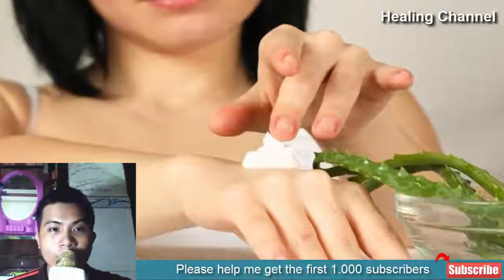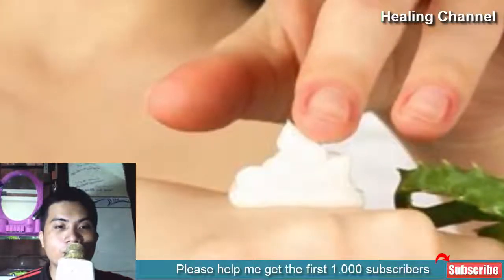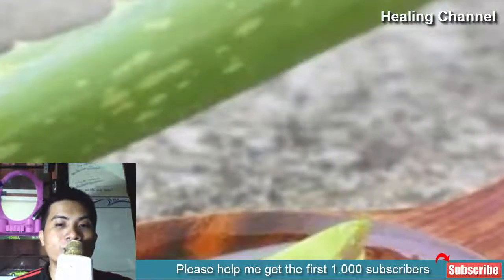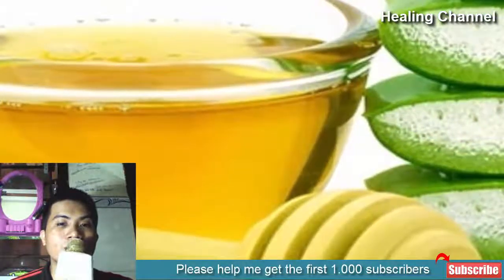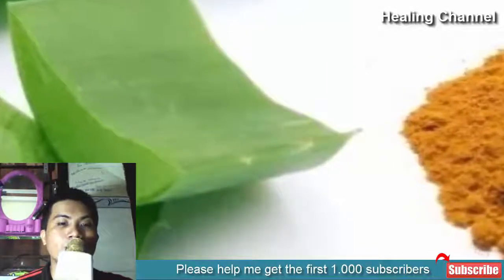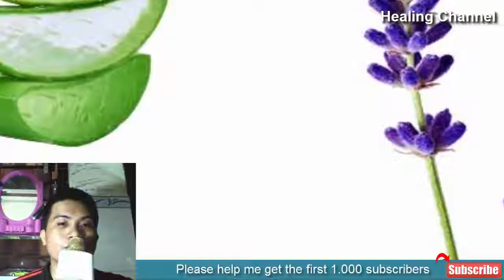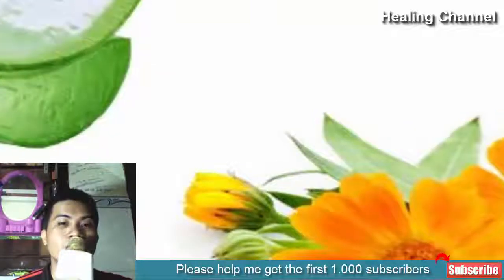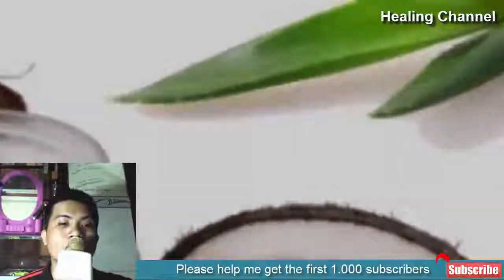6 Best Ways To Use Aloe Vera Gel To Soothe Burns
6 Best Ways To Use Aloe Vera Gel To Soothe Burns
Aloe vera gel is an effective natural remedy for burns. In folk medicines, aloe vera gel is used for cooling and soothing the burn and promoting growth of new skin tissues. It is especially effective in first degree burns that damage the outer layer of the skin. When applied to the burned area, aloe vera gel inhibits production of substances that trigger pain. Aloe vera gel is alkaline. It is rich in vitamins, minerals and antioxidants. Apart from repairing the skin tissues damaged by the burn, aloe vera is also known to minimize scarring. You can apply aloe vera gel directly to the burned area or combine it with other natural ingredients.

Here Are The Best Ways Of Using Aloe Vera Gel For Burn Relief.

1. Aloe Vera Gel.
For fast relief from the discomfort caused by the burn, apply aloe vera gel directly to the burned area.

Method.
Hold the burned area under cool running water for 10 to 15 minutes, until the stinging sensation subsides. Apply aloe vera gel on the burned area. After five minutes, apply a second coating of the aloe vera gel. Wait for 10 minutes and then reapply aloe vera gel.

2. Aloe Vera And Honey.
Just like aloe vera, honey too is known for its healing property. It helps soothe minor burns and its anti-inflammatory and antibacterial properties help in repairing the damaged tissues. A homemade burn salve can be made by blending aloe vera gel with honey.

Ingredients.
¼ cup raw honey.
One tablespoon aloe vera gel.
One tablespoon coconut oil.

Method.
Mix all the ingredients. If the honey starts crystallizing, place the container containing the salve in warm water. This helps the honey to regain its original texture. Before applying the salve, dab some apple cider vinegar on the affected area. This helps in restoring the normal pH balance of the skin.

3. Aloe Vera Gel And Turmeric.
Turmeric is known for its anti-inflammatory and antibacterial properties. It acts as a natural analgesic. It helps reduce the burn pain. It promotes regeneration of the skin cells, thereby assisting in repairing the damaged skin. Its antibacterial property helps in minimizing risk of secondary infections.

Ingredients.
¼ teaspoon turmeric powder.
¼ teaspoon sandalwood powder.

Method.
Mix all the ingredients and apply to the burned area. Reapply as often as needed.

4. Aloe Vera Gel And Lavender.
The anti-inflammatory, pain relieving and antibacterial properties of lavender essential oil help in soothing and healing the burned area. The essential oil is blended with aloe vera gel and applied to the skin.

Ingredients.
10 drops of lavender essential oil.

Method.
Mix aloe vera gel with lavender essential oil. Apply the mixture to the burn. Reapply as needed.

5. Aloe Vera And Calendula.
Calendula oil helps in soothing the burn. For burn relief, apply a mixture of aloe vera and calendula oil to the affected area.

Ingredients.
20 ml aloe vera juice.
10 ml glycerin.
12 ml olive oil.
12 ml wheat germ oil.
45 ml rosewater.
6 drops of calendula oil.

Method.
Mix all the ingredients. Apply as needed to the burned area.

6. Aloe Vera And Coconut Oil.
Coconut oil supports regeneration of the skin cells. You can use a mixture of aloe vera gel and coconut oil to soothe the burn.

Ingredients.
Two tablespoons aloe vera gel.
One tablespoon turmeric powder.
One tablespoon honey.
½ cup coconut oil.

Method.
Mix all the ingredients. Apply the mixture to the burn as needed.